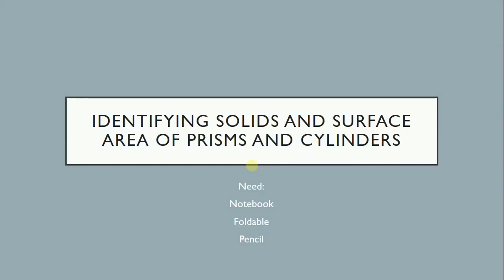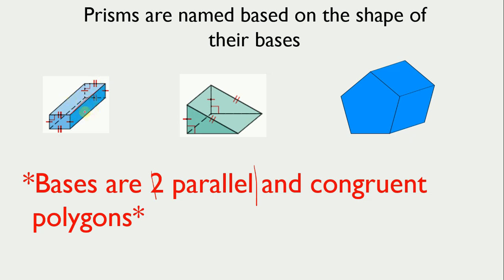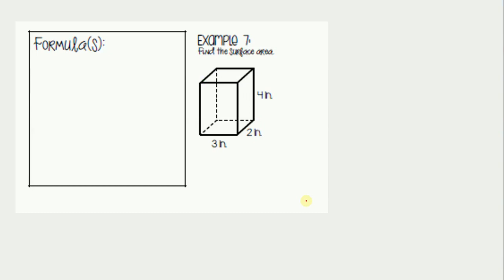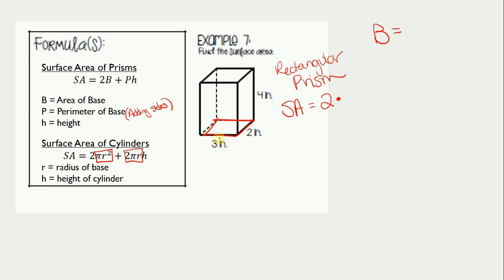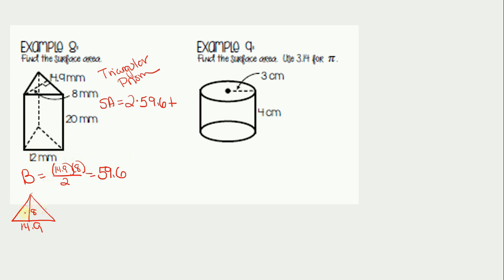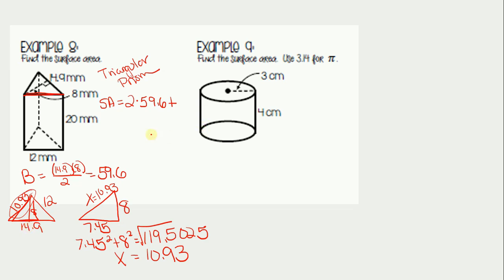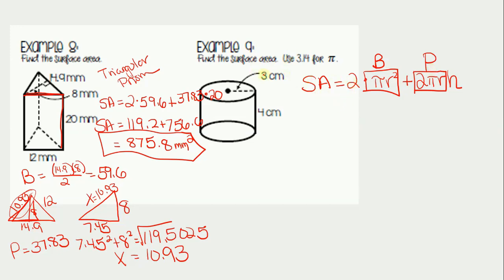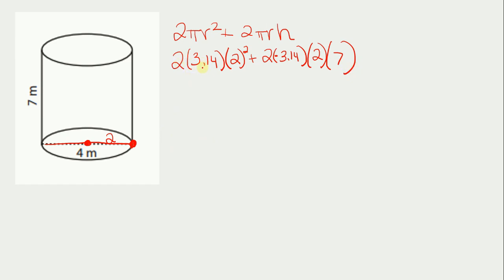Unit 9: Identifying Solids and Surface Area of Prisms and Cylinders